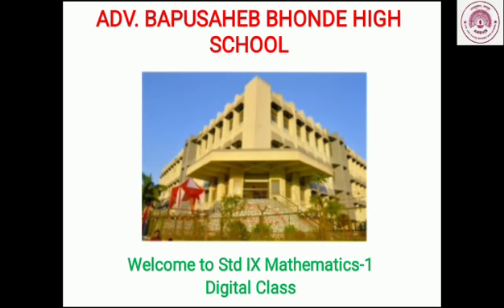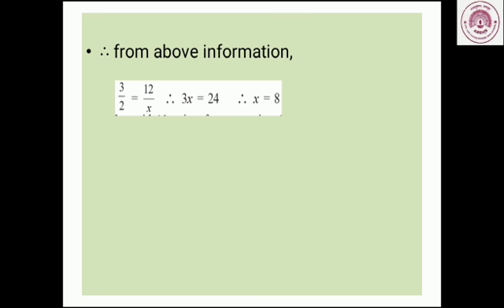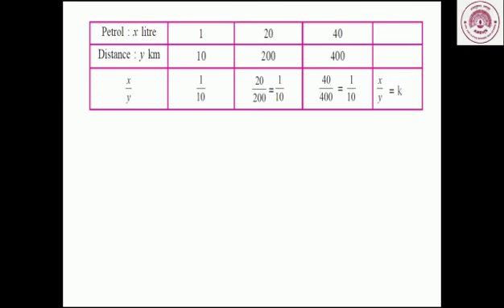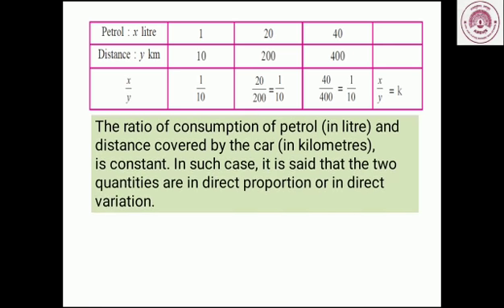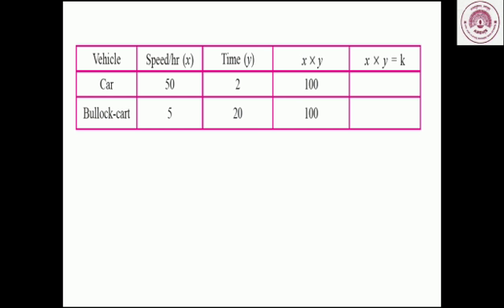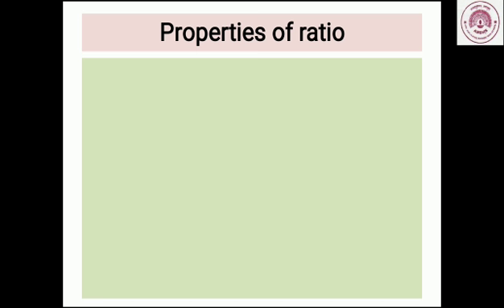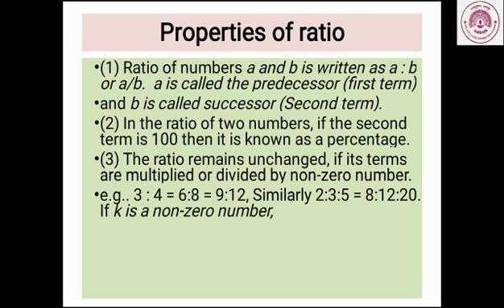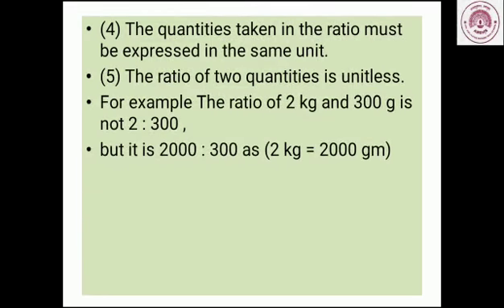std . IX sub. Maths I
Introduction of Ratio and Proportion